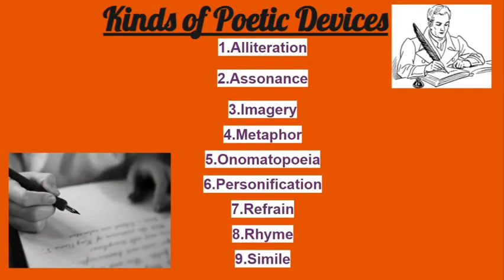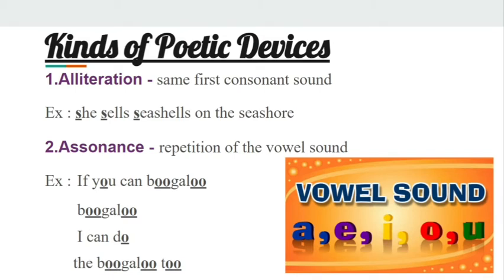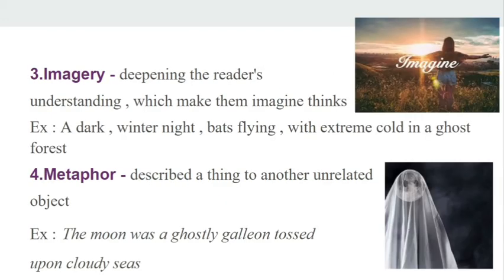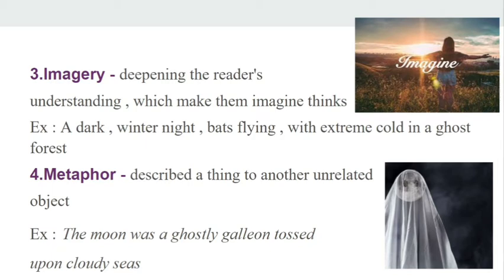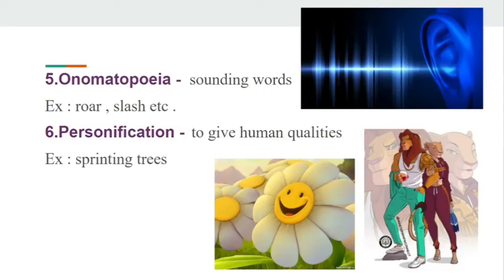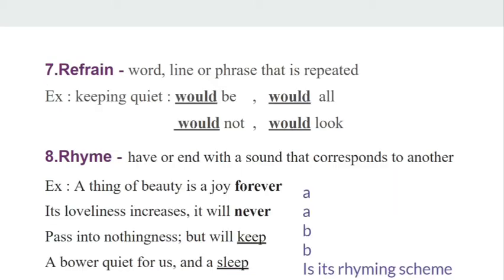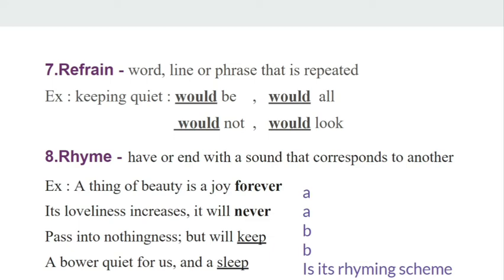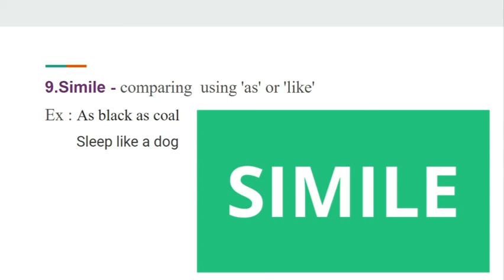Individual :English : AIP : Class 12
It's my Art Integration Activity of Class 12 of  English on the topic , Poetic devices.

We are only available on youtube .
Perfect Learning#Samagam